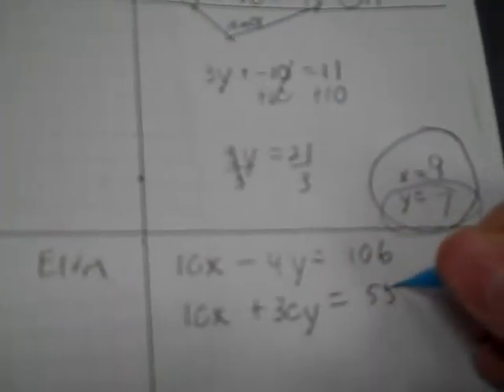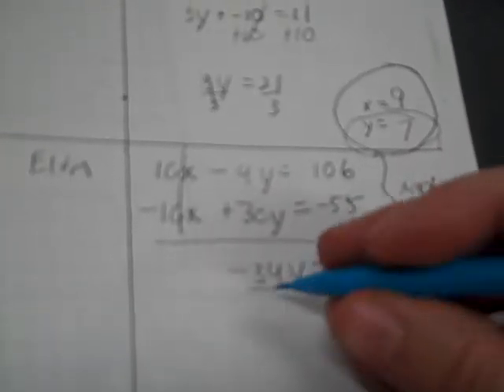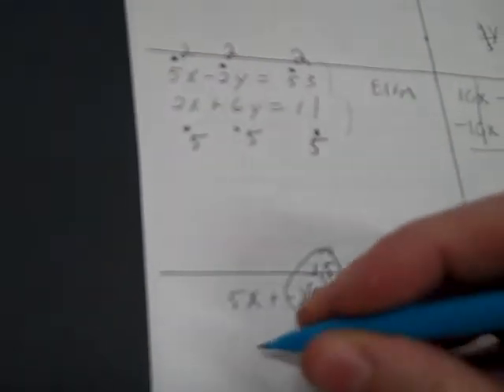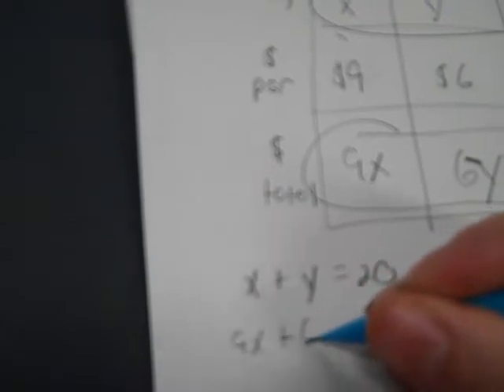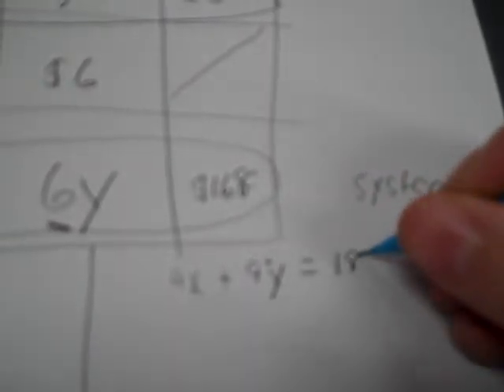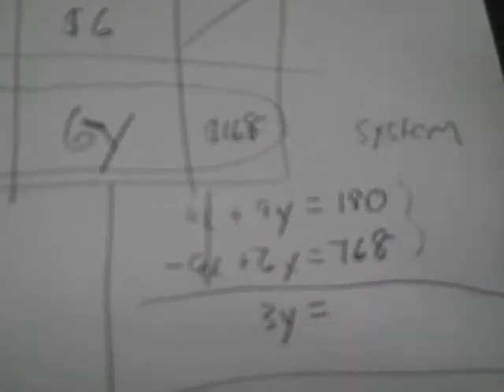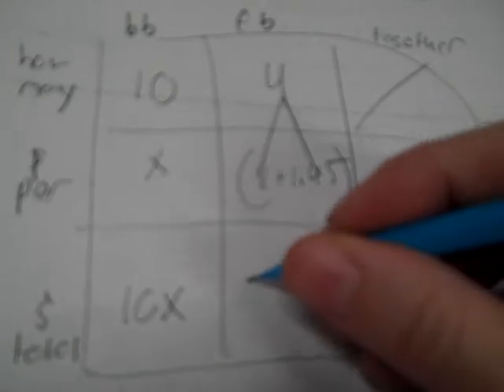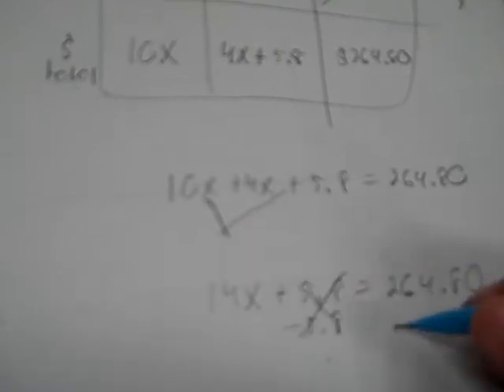Systems of linear equations Algebra 1